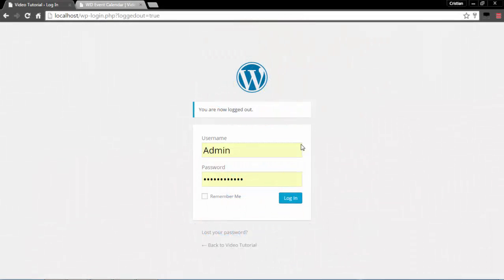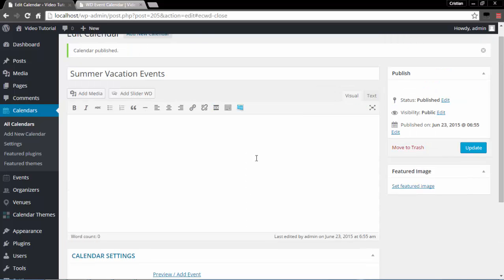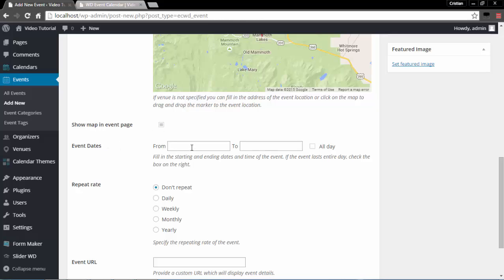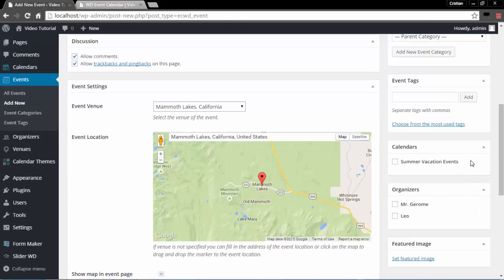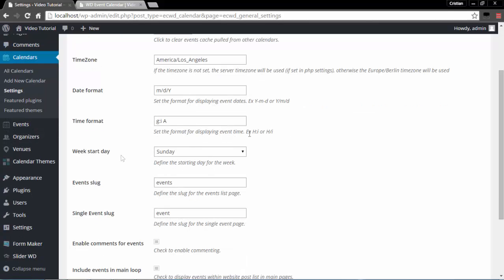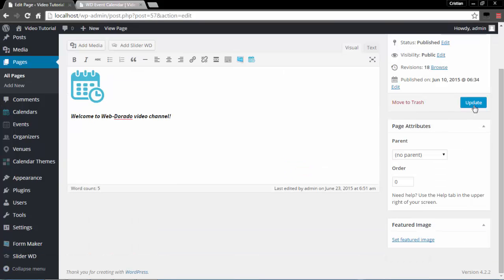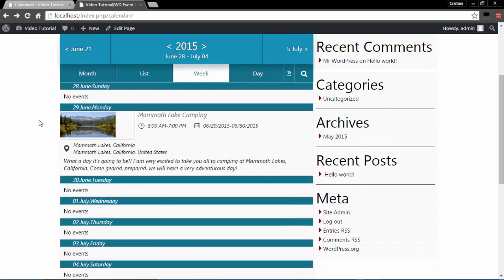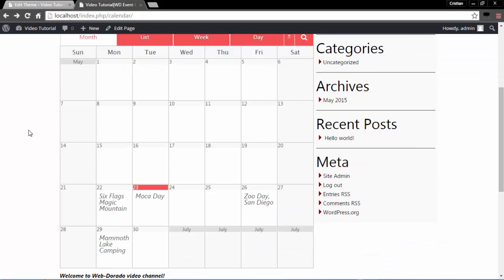Event Calendar WD Full Tutorial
Web-Dorado's Team is happy to announce the launch of a new product. Event Calendar WD is the new contemporary plugin our team has created to meet all the modern quality and tech standards.Calendar WD meets the highest requirements of our clients.